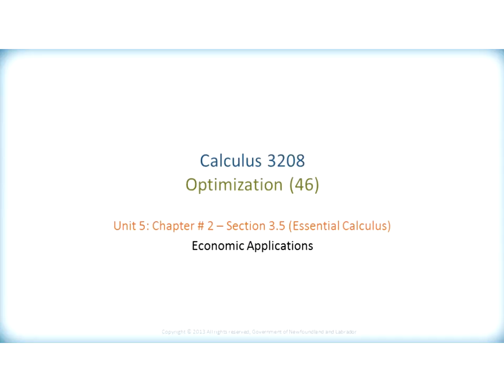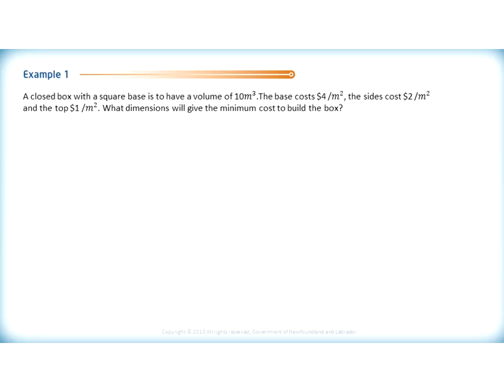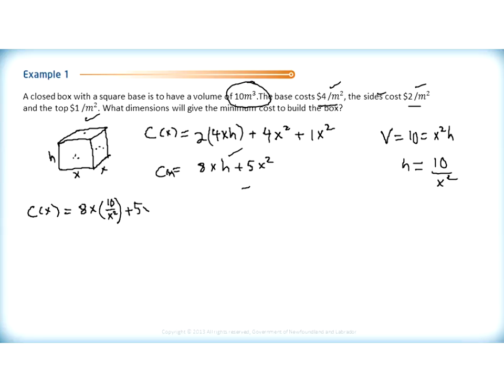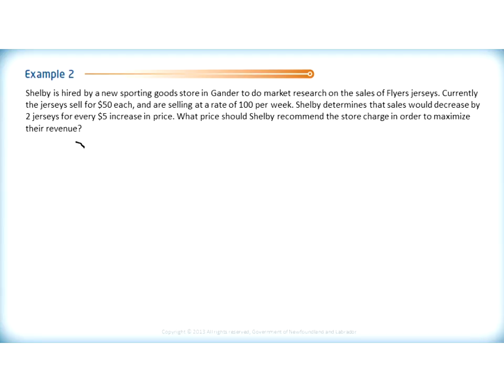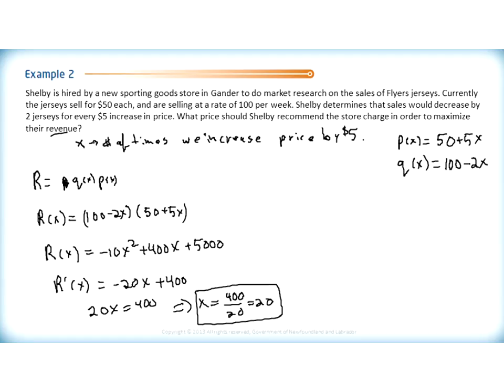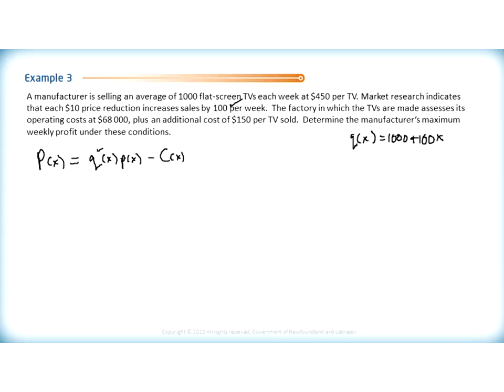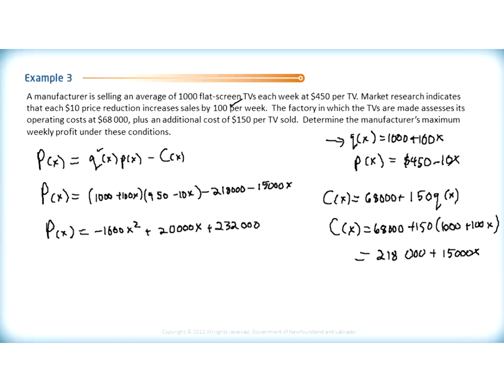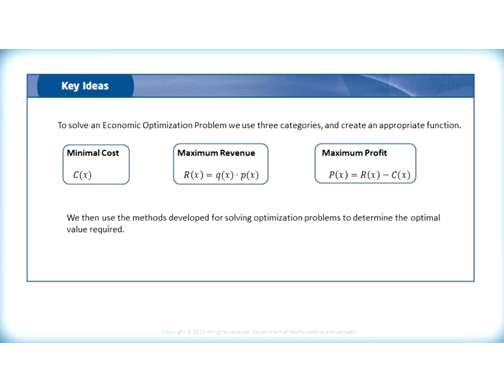MA3208 U5 5 5 Economic Applications